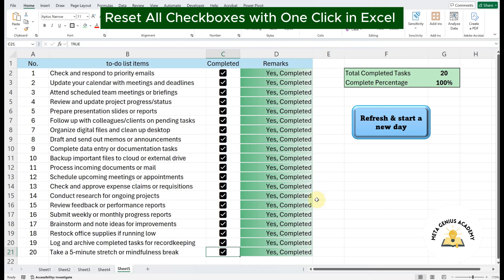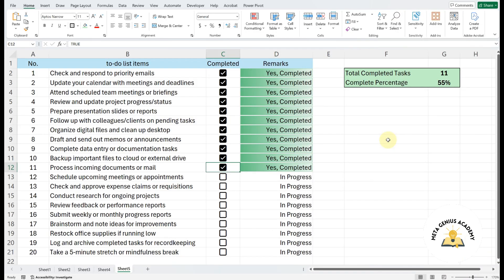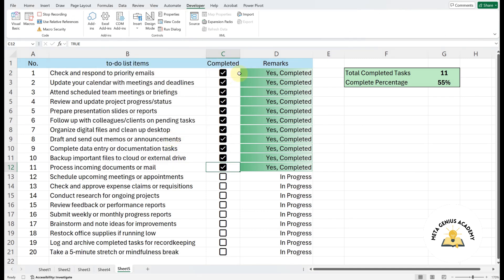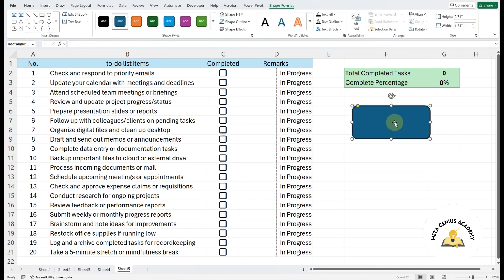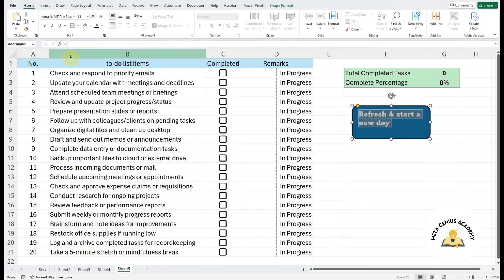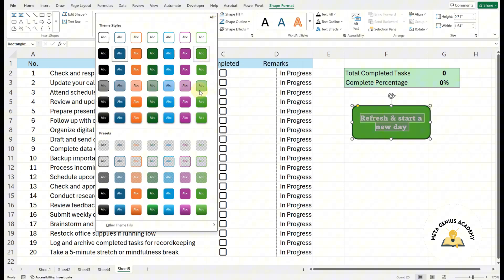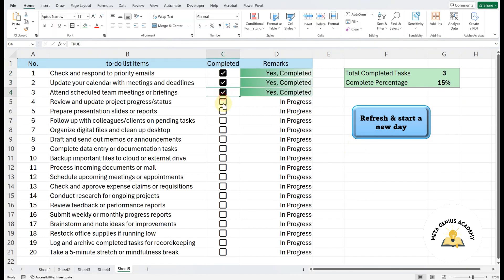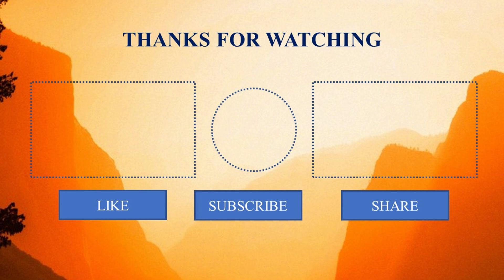Reset All Checkboxes in Excel with One Click | Create a Refresh Button!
Want to clear all checkboxes in your Excel with just one click?
In this video, you’ll learn how to create a reset button in Excel that automatically unticks all checkboxes — perfect for daily task lists, daily attendance or checklists you reuse often.

🎯 What you’ll learn in this video:
- How to record a macro to untick all checkboxes
- How to insert and customize a shape as a button
- How to assign your macro to the button
- Tips for formatting the button and label

Whether you're managing tasks, tracking progress, or building productivity tools — this Excel trick saves you time and keeps your sheet clean.